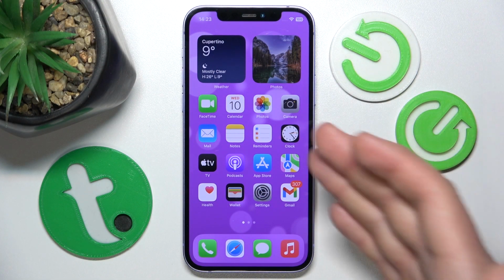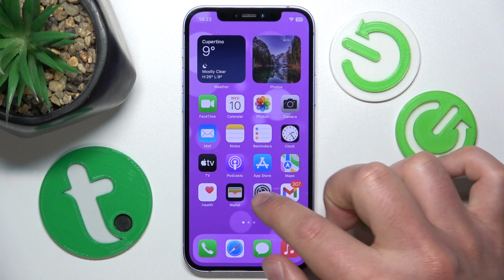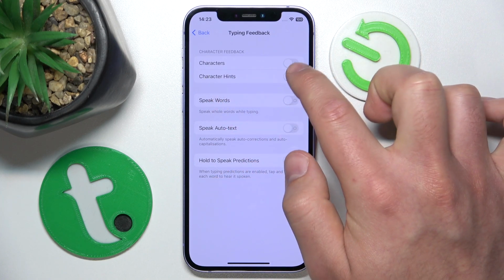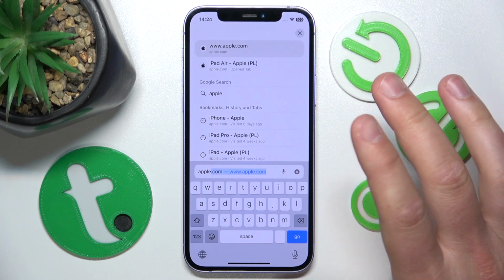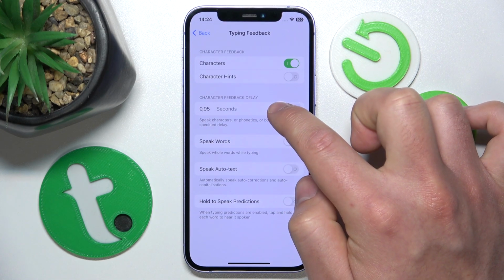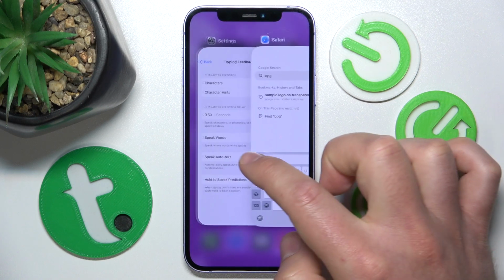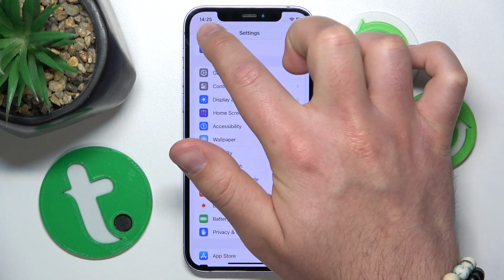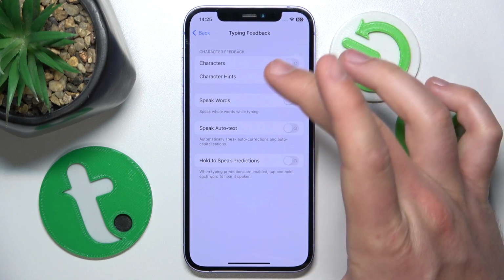How to Turn On&Off Spoken Characker Typing Feedback on iPhone and What is it?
Find out more:
Enhance your typing experience on the iPhone with Spoken Character Typing Feedback! This tutorial provides a comprehensive walkthrough on how to enable and disable this feature, which audibly announces each character as you type, improving accessibility and typing accuracy. Explore the functionality of Spoken Character Typing Feedback, learn how to customize its settings, and discover its practical applications in aiding users with visual impairments or those who prefer auditory feedback while typing. Whether you're composing messages, emails, or notes, Spoken Character Typing Feedback ensures that you can type with confidence and precision.

What is Spoken Character Typing Feedback on the iPhone, and how does it enhance the typing experience?
How can users turn on and off Spoken Character Typing Feedback on their iPhone devices?
Are there different methods to activate or deactivate this feature, and if so, what are they?
What happens when Spoken Character Typing Feedback is enabled?
Can users customize the voice or volume of the spoken feedback?